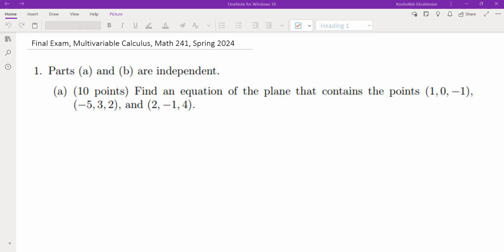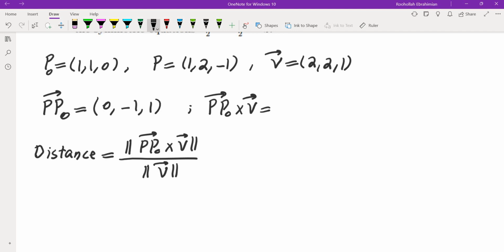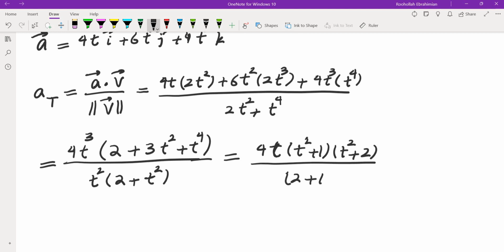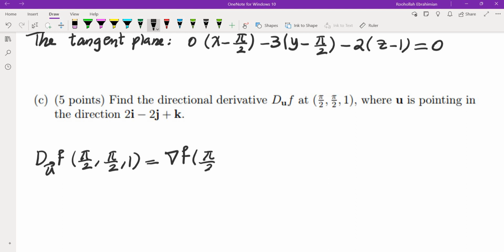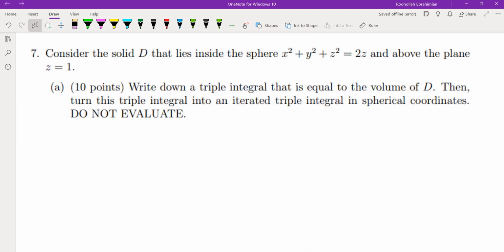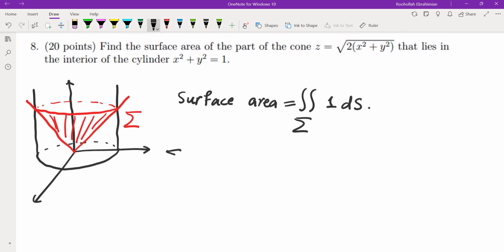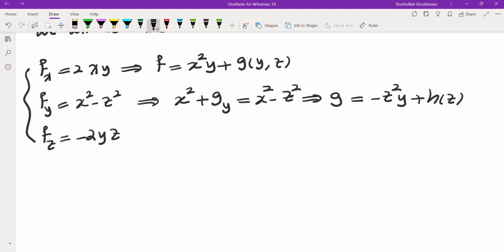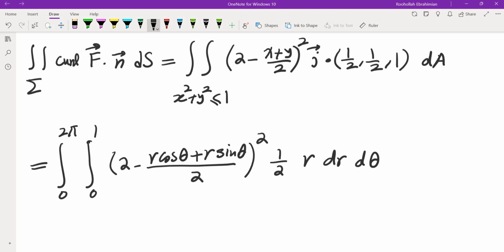Final Exam, Multivariable Calculus, Math 241, Spring 2024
Equation of a Plane Passing Through 3 Points: 0:00

Intersection Line of Two Planes: 2:10

Distance from a Point to a Line: 4:30

Angle Between Two Lines: 6:25

Unit Tangent and Tangential Component of Acceleration: 7:25

Arc Length: 11:45

Parametrizing a Circle: 12:10

Position and Velocity: 13:05

Gradient: 15:20

Tangent Plane: 15:40

Directional Derivative: 16:25

Minimum Directional Derivative: 17:30

Minimum Distance using Lagrange Multiplier's Theorem: 18:05

Triple Integrals in Spherical Coordinates: 22:10

Triple Integrals in Cylindrical Coordinates: 25:05

Surface Area: 26:55

Green's Theorem: 29:45

Fundamental Theorem of Line Integrals: 32:10

Stokes' Theorem: 34:50